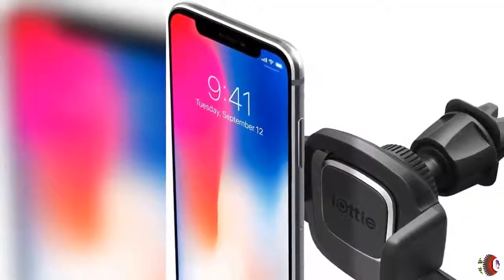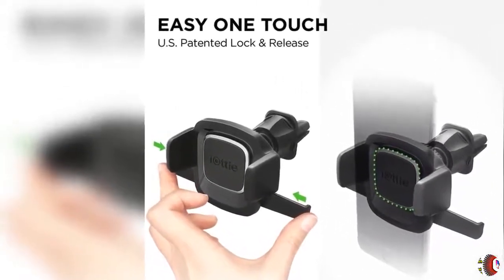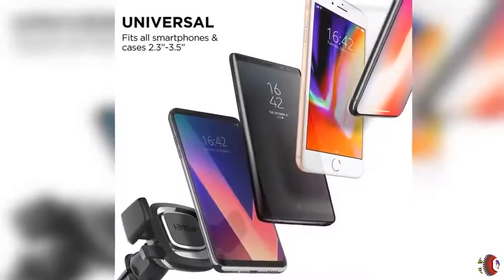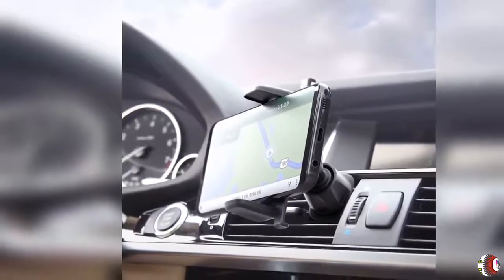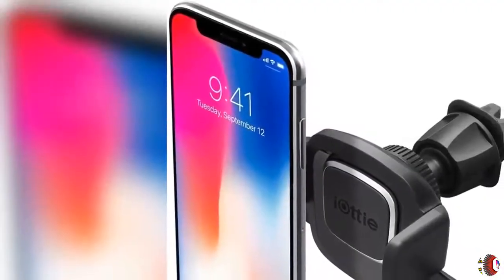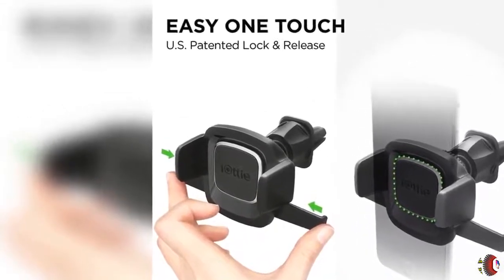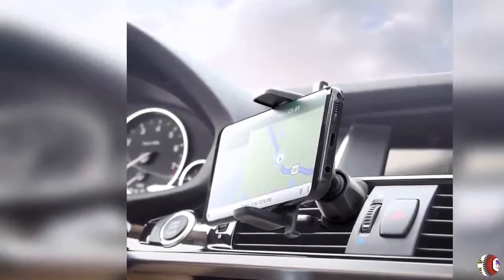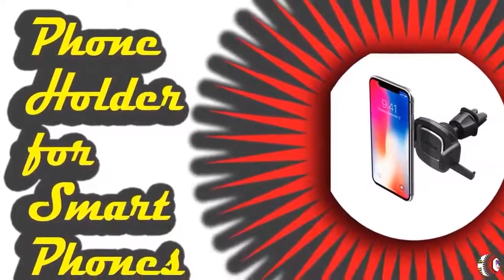Best Buy iOttie Easy One Touch 4 Air Vent Car Mount Phone Holder for Smartphones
Best Buy iOttie Easy One Touch 4 Air Vent Car Mount Phone Holder
To get this Phone Holder

PRODUCT DETAILS NAME:
iOttie Easy One Touch 4 Air Vent Car Mount Phone Holder || for Iphone, Samsung, Moto, Huawei, Nokia, LG, Smartphones